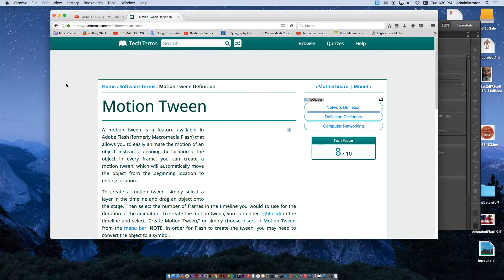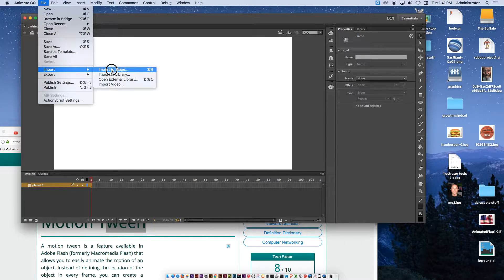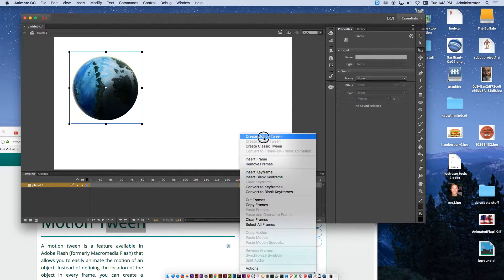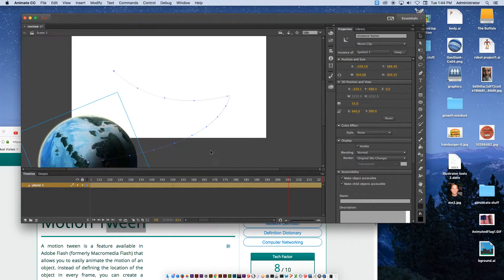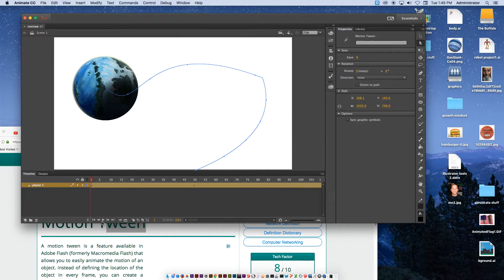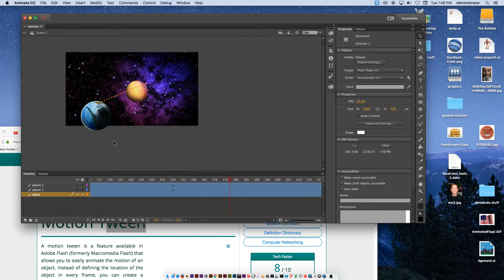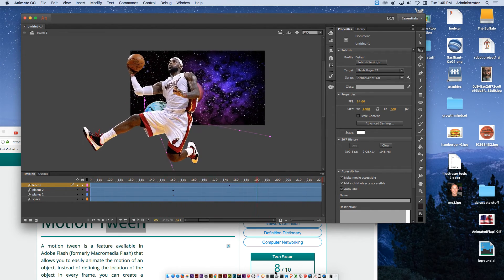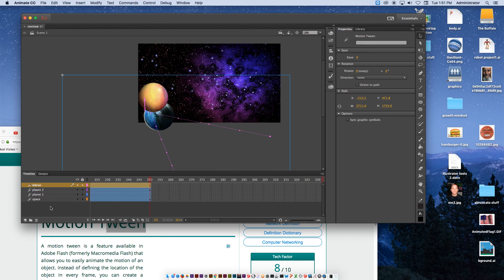Project 10: Motion tween in animate cc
Motion tween in animate cc